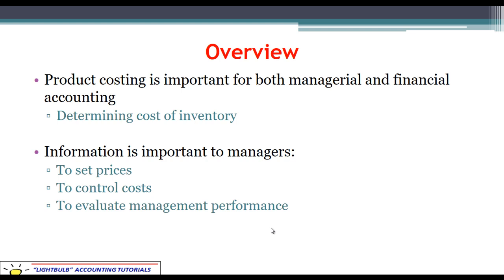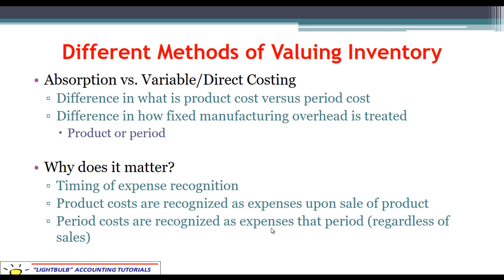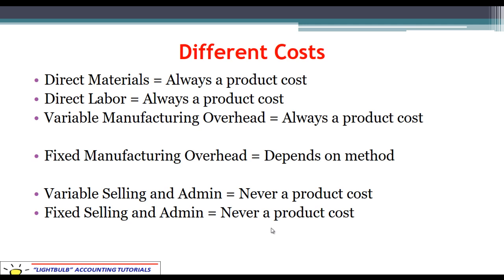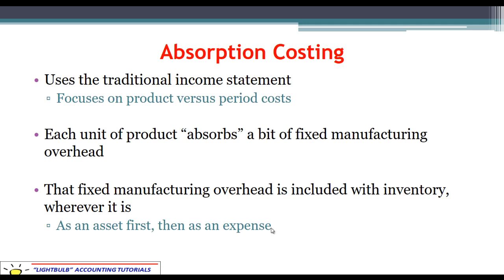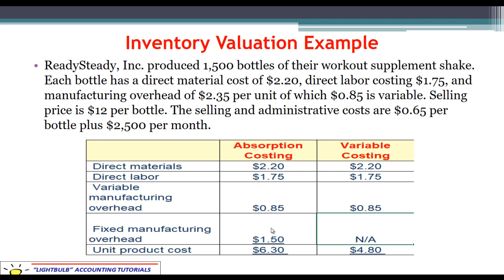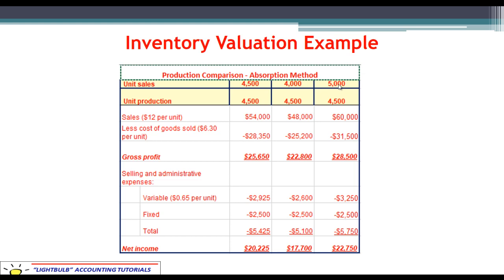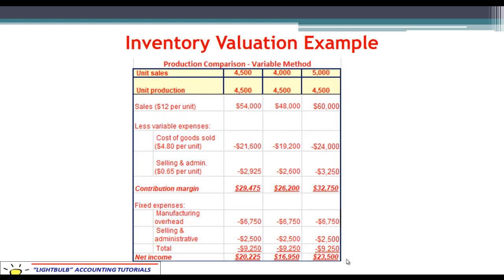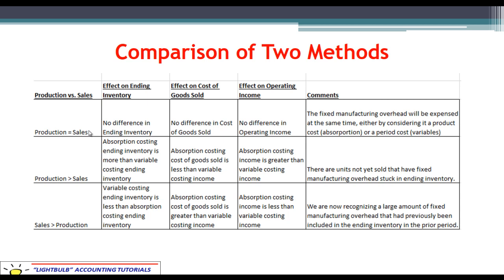Managerial Accounting - Absorption vs. Direct/Variable Costing - Severson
This video discusses the various differences between the absorption costing method and the direct/variable costing method in managerial accounting. These methods are important to properly understand how product costs such as direct materials, direct labor, and manufacturing overhead are treated on the income statement. This focuses on the classifications of variable versus fixed costs. It also shows the two separate types of income statements used under these two methods, including the contribution margin format, and the traditional format with cost of goods sold.